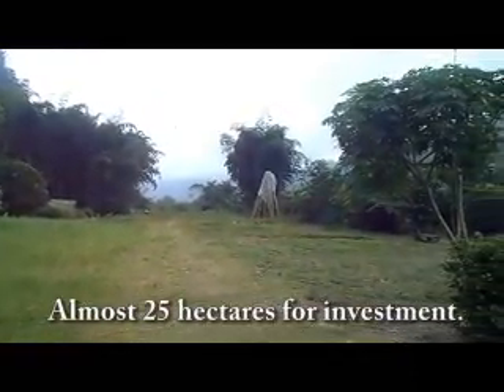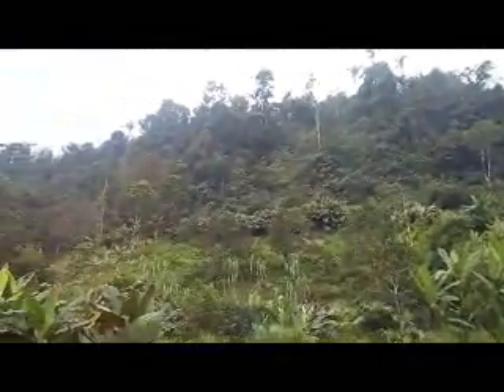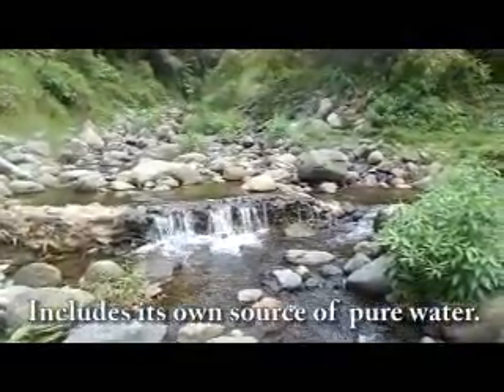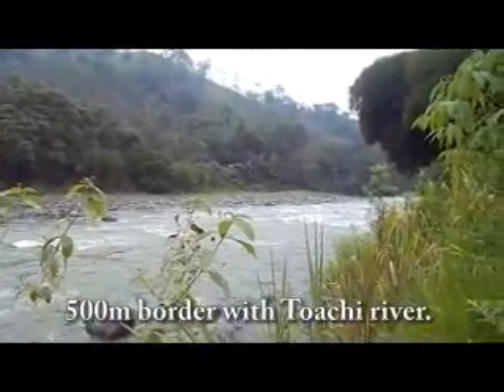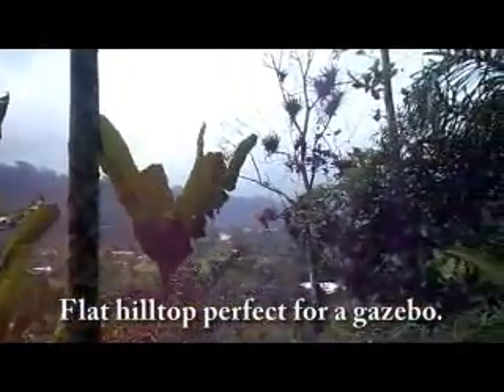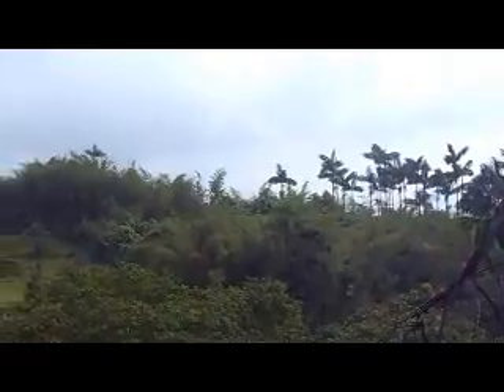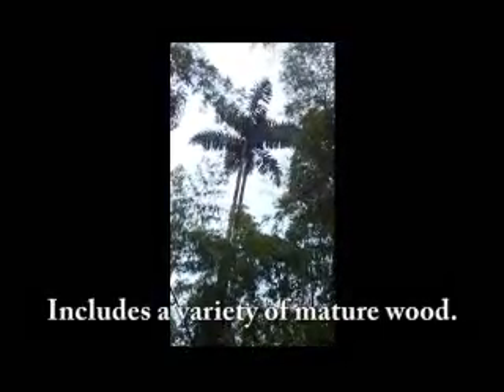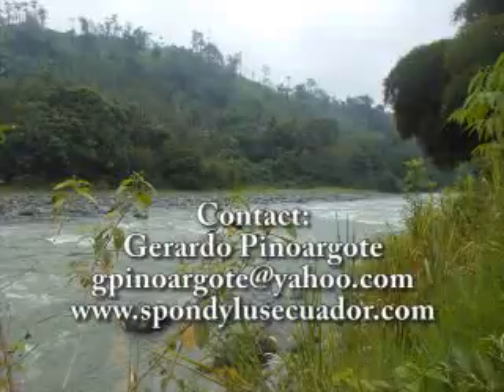Finca El Rosario - Santo Domingo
Almost 25 hectares of land in Santo Domingo, just a couple hours from Quito. Perfect for Eco Lodge, with great productivity potential as well.